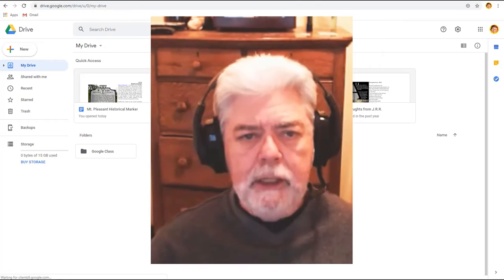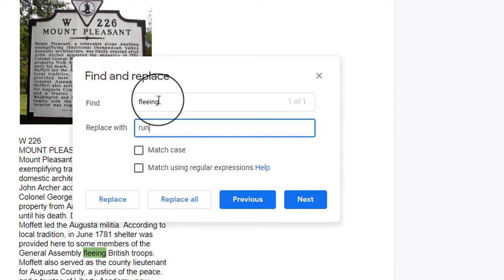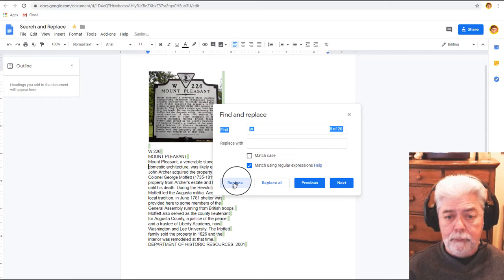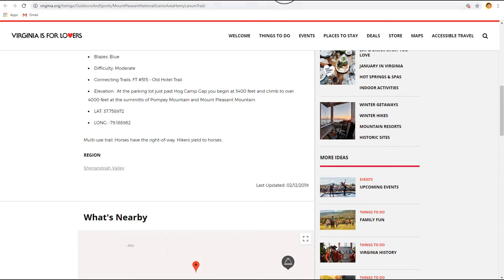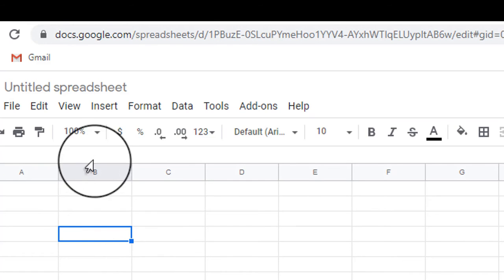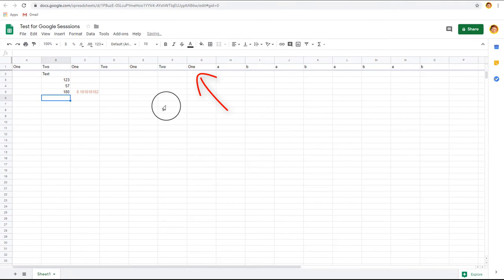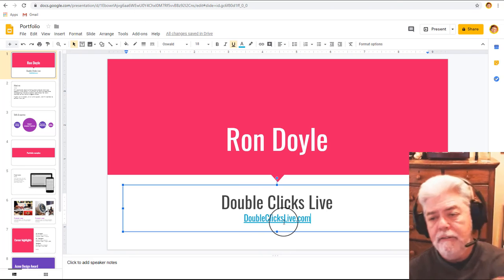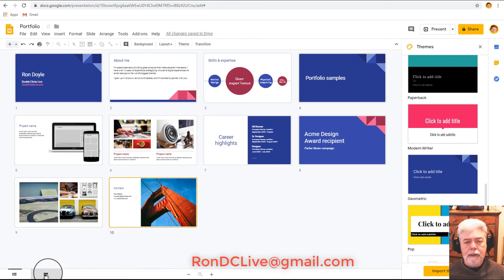Google 012, A little on Docs and a 35,000 ft. flyover of Sheets & Slides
Back again for week 12, or Google 012. This time some more Google Docs info and a very general look at Sheets and Slides.

0:00 Intro
01:33 Quick Access
02:24 Find & Replace
07:38 Automatic Links
10:38 Spreadsheets (basic overview)
10:52 Sheets.Google.com
15:00 Slides.Google.com
16:18 How Large Should Text Be?
17:57 Lorem Ipsum